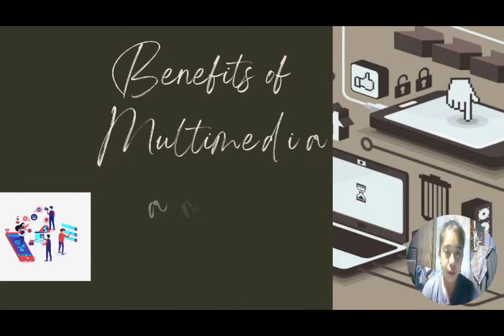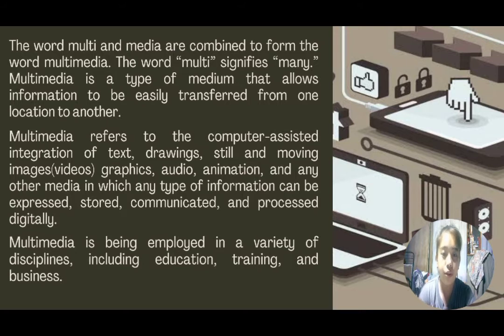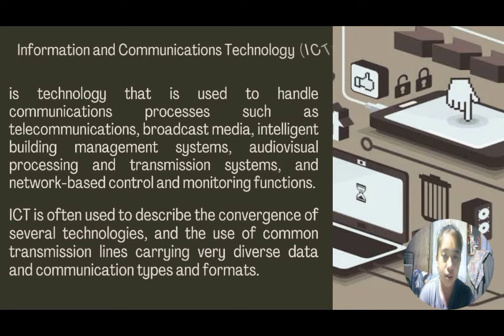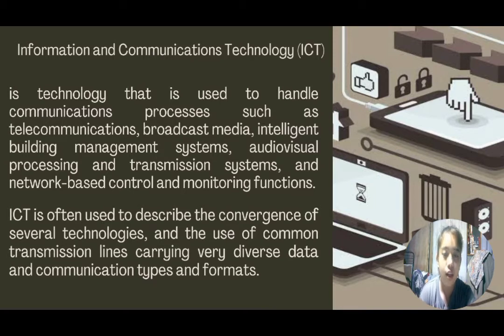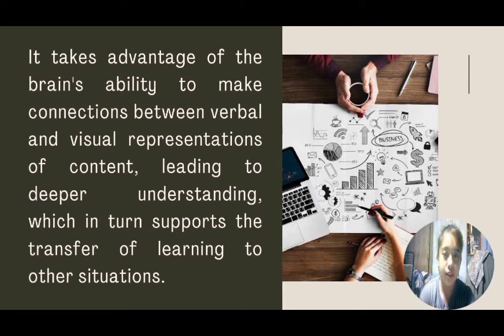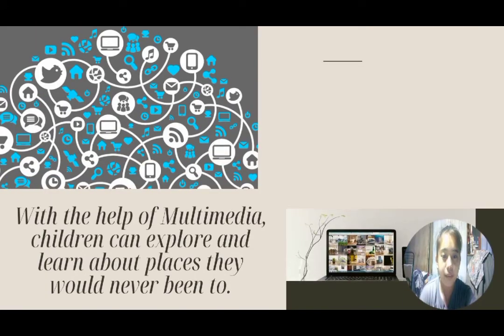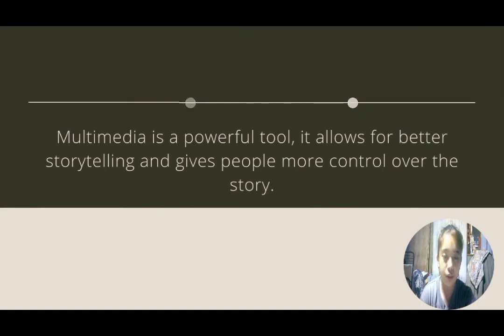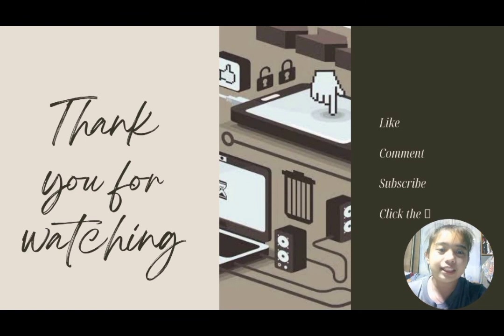"Benefits of Multimedia and ICT in 21st Century"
Empowerment Technology
Allysa May A. Aguilar Grade 11 ICT CHERRY